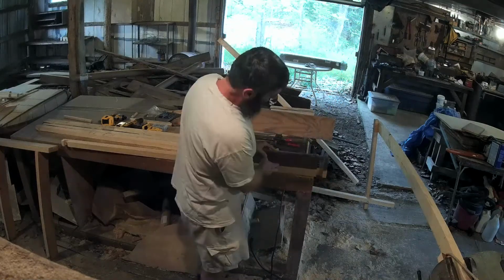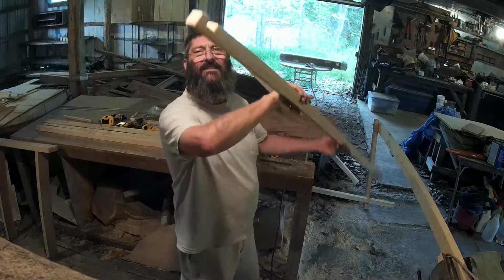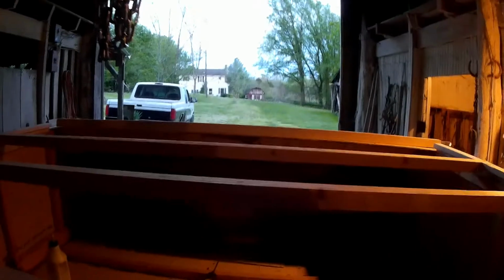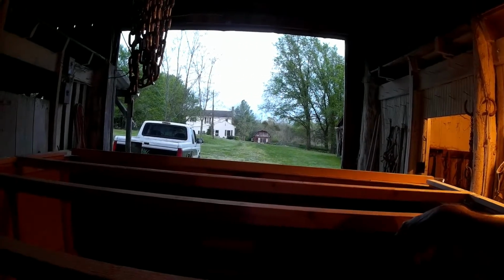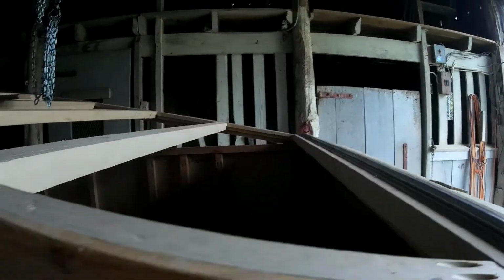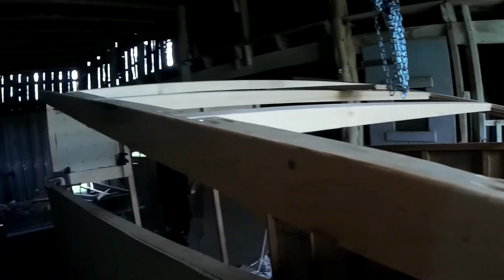Camper Build - Roof Progress But No Party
With my new motto in hand, "just make it f-n work", I progress on the roof almost to the point of being ready to throw a tarp over it and take it to my friend\neighbor's 50 birthday bash up the road. Didn't quite get far enough, but the party was epic, in more ways than one.

But the roof is almost there are actually got to the point of having it tilt up, hinge attached and nearly ready for prime-time.

Getting to be crunch time as my trip to the NW is getting to be more urgent. Just hoping I can be there by the 4th of July at this point.